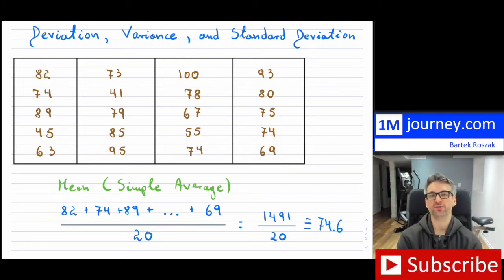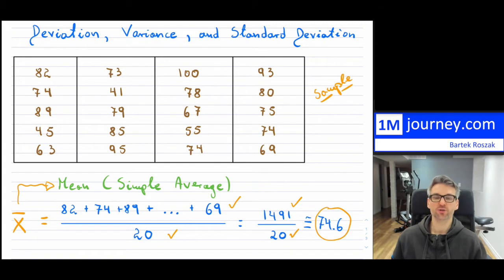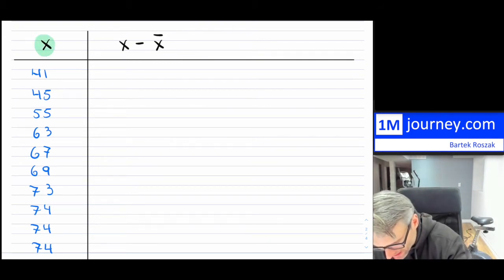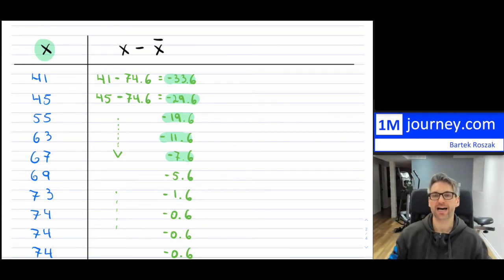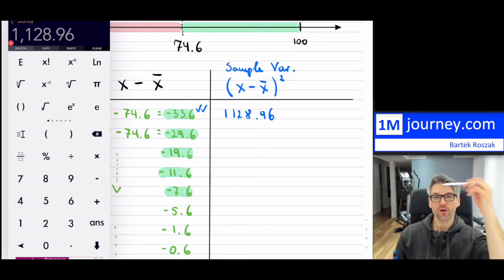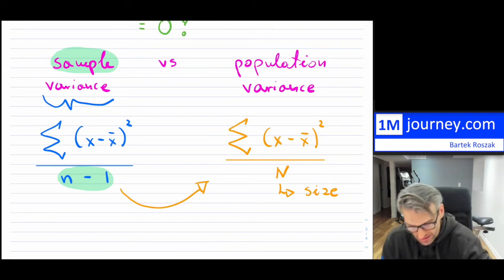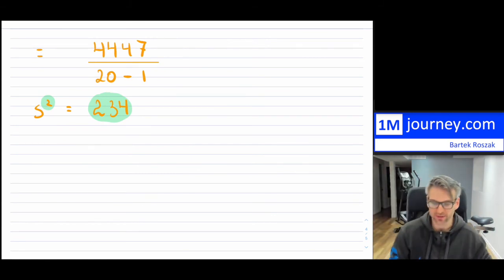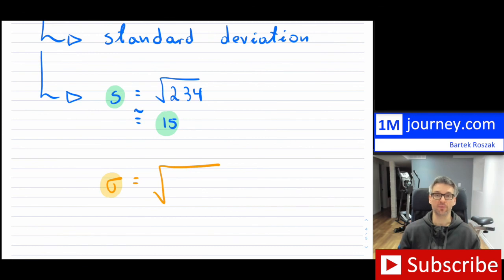Introduction to Deviation, Variance, and Standard Deviation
Grade 12 Math: Data Management

My attempt to help introduce students to measures of dispersion. The discussion via an example is related to: deviation, variance, and standard deviation (sample vs population).